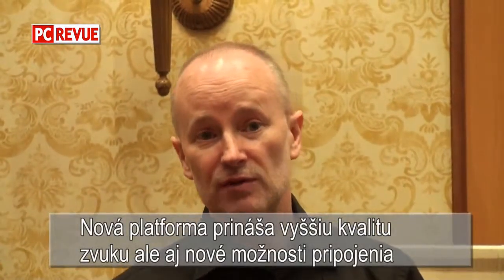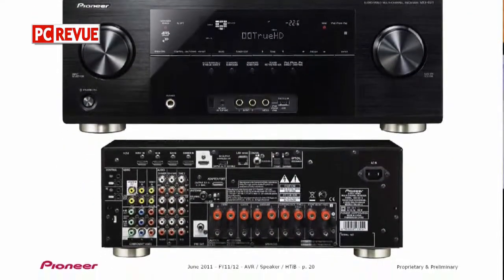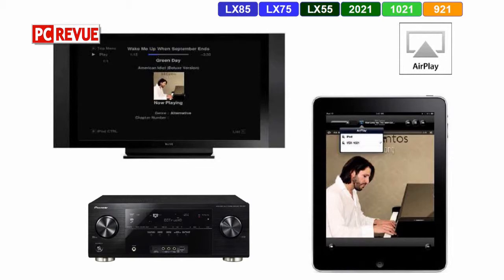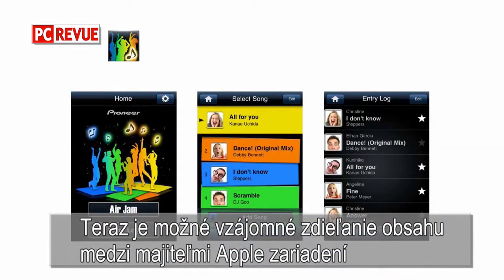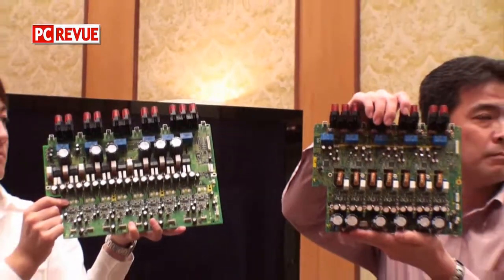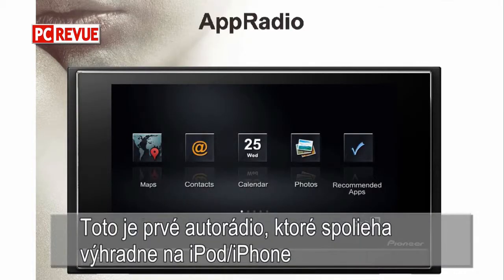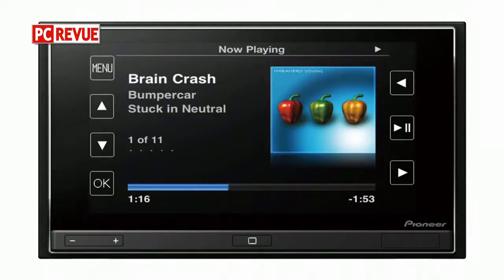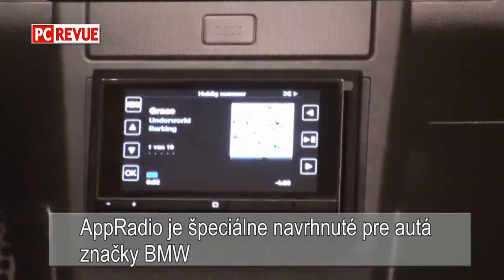Pioneer Pre IFA press conference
Co predstaví Pioneer na výstave IFA v roku 2011?